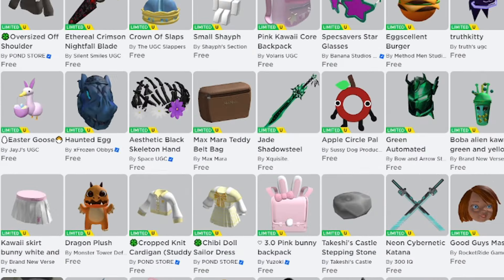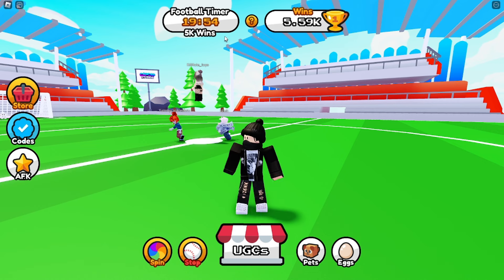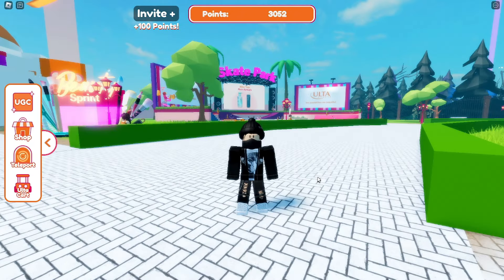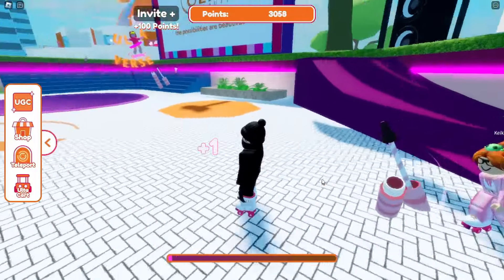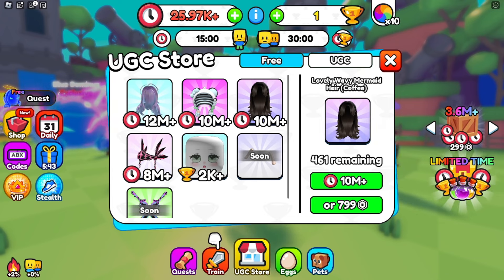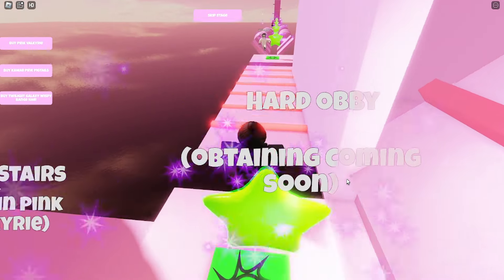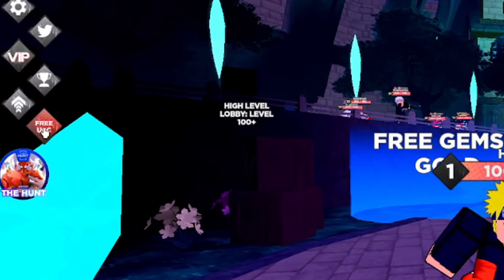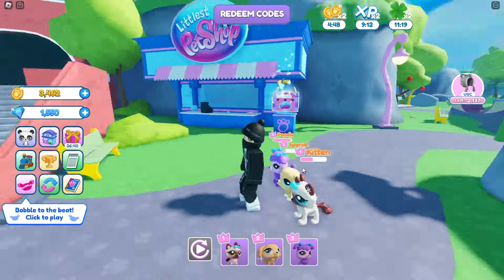GET 20+ FREE HAIRS IN ROBLOX!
Hello everyone!  Today, I'm going to show you how to get new free items and hairs in Roblox.